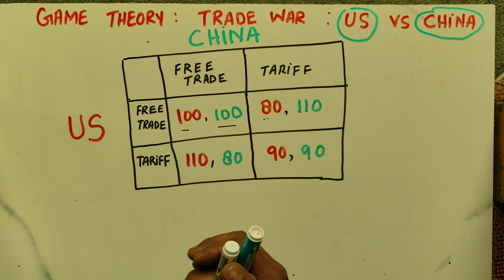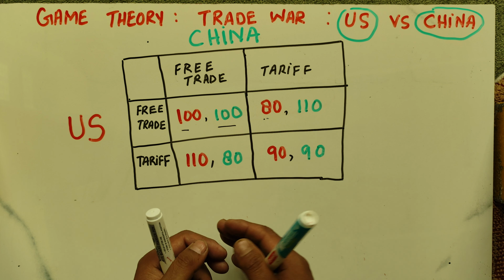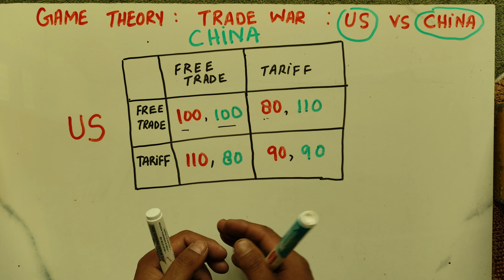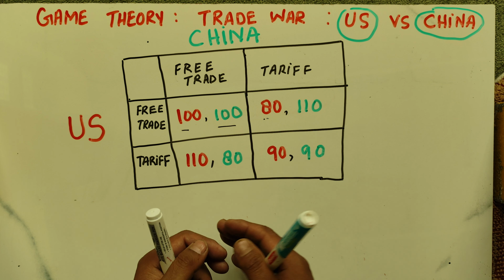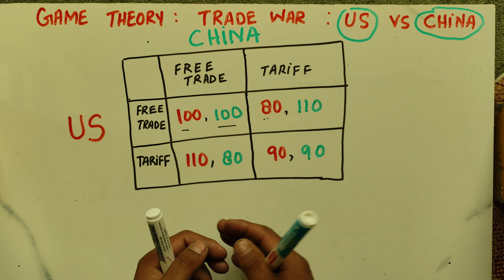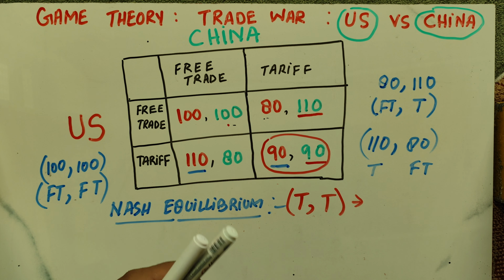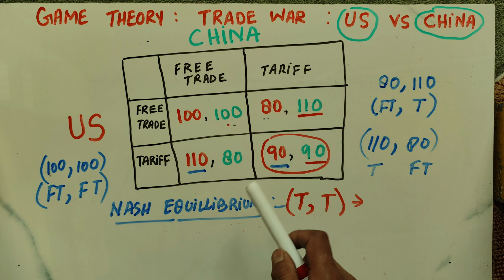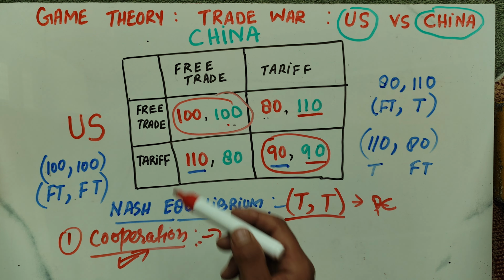US China Trade War : How Game Theory Explains trade war between US and China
In this video we will learn how trade war between US and China can be explained using game theory
When analyzed using conventional economic models, trade conflicts frequently appearirrational; nevertheless, game theory indicates that there may be strategic or signaling advantages involved. How do economists comprehend and forecast trade talks and disputes between big economies using sophisticated game-theoretic techniques? Are these models able to provide policymakers with useful advice? In this video we will try to answer these questions using game theory